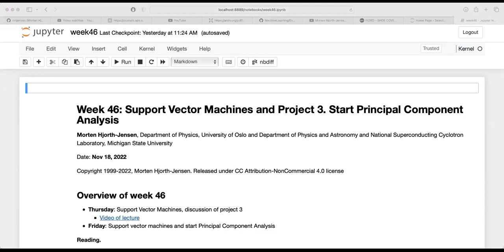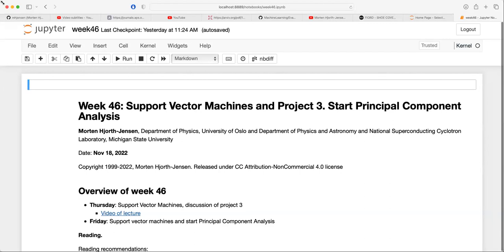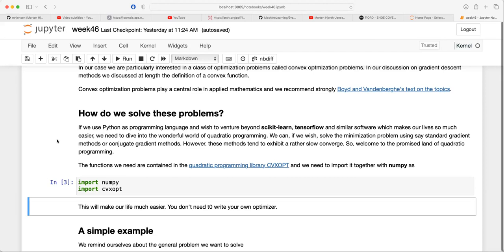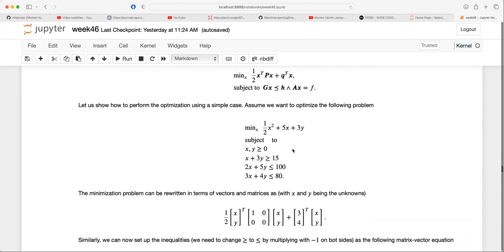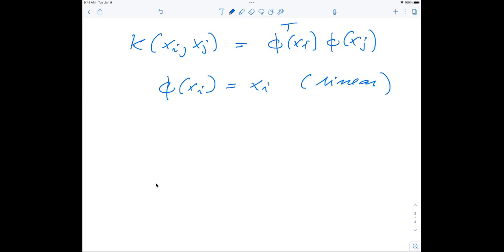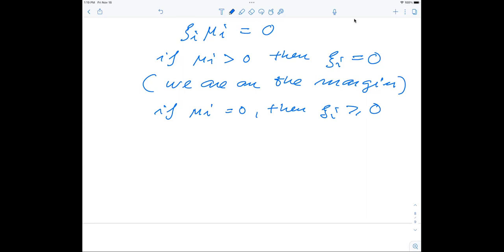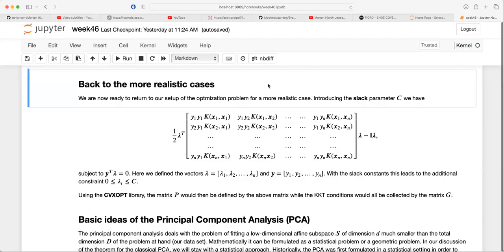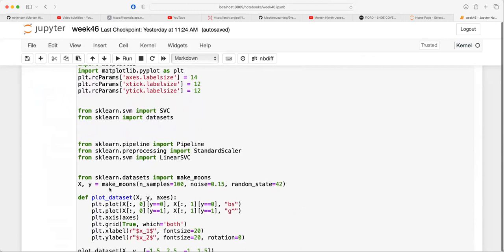Support vector machines, soft margins for classification and regression, Lecture November 18, 2022